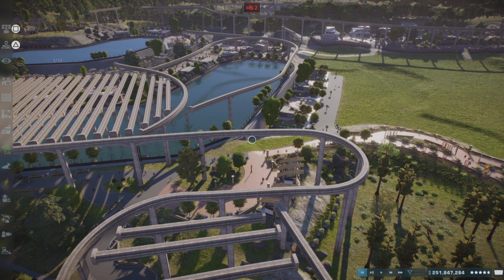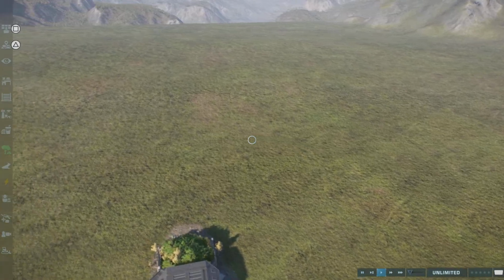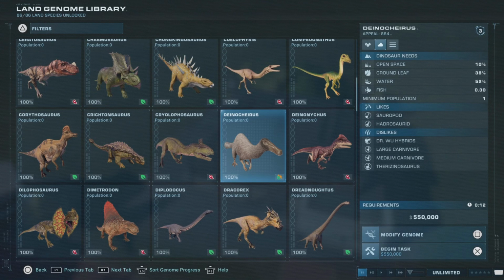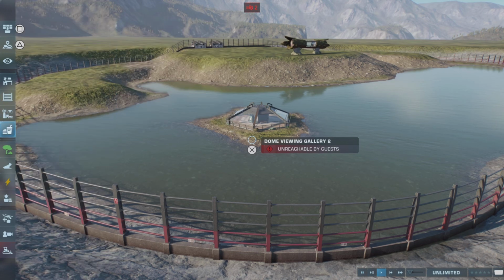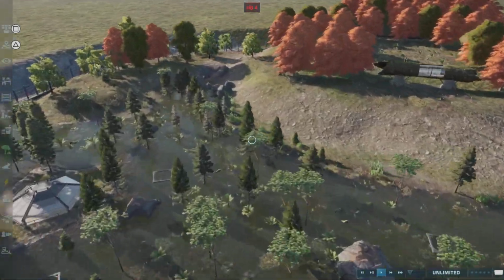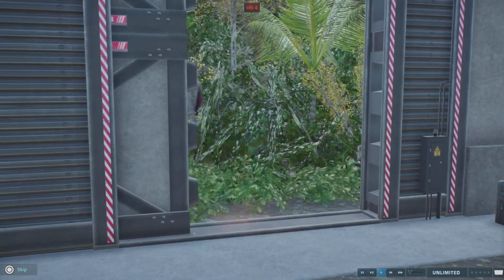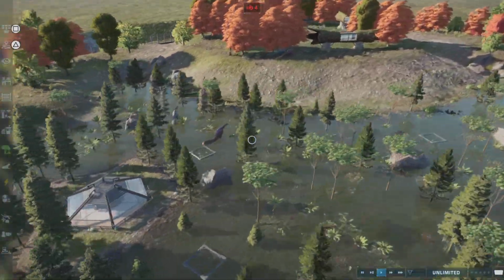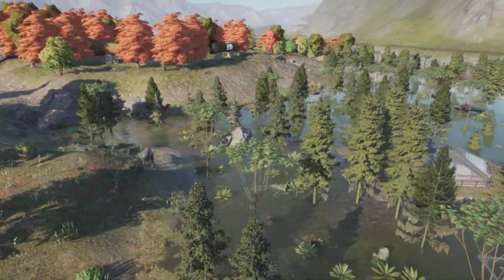Deinocheirus Habitat Build | Jurassic World Evolution 2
My first habitat build for the DLC feathered pack. The Deinocheirus. Hope you guys enjoy